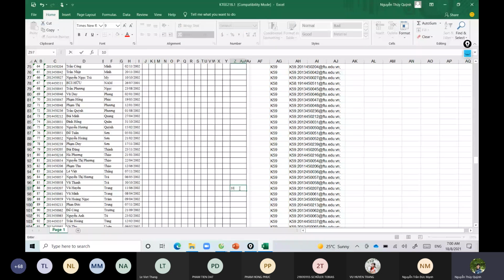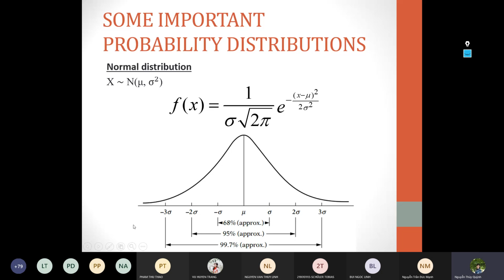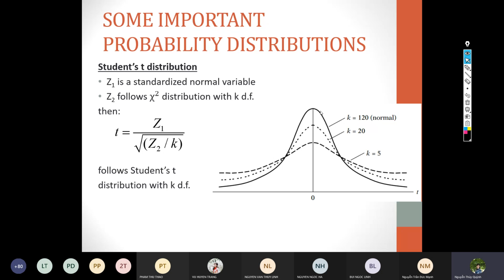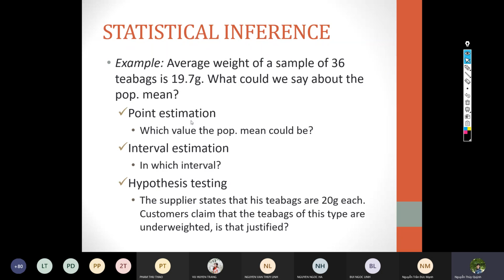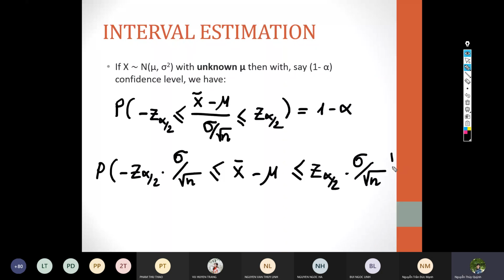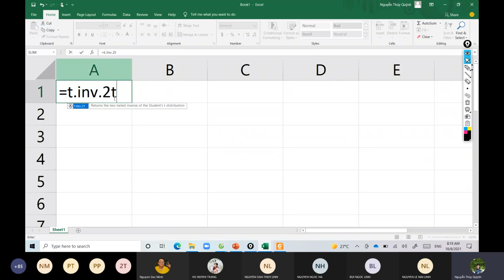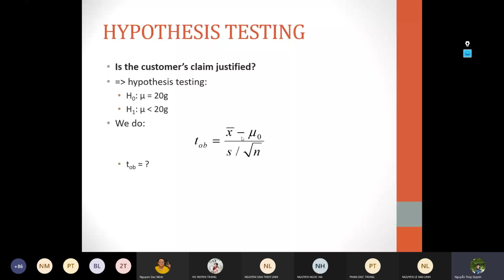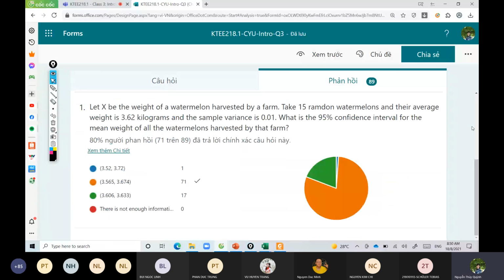Class 3 Intro cont 20210818 065948